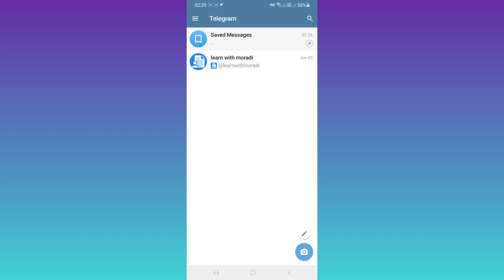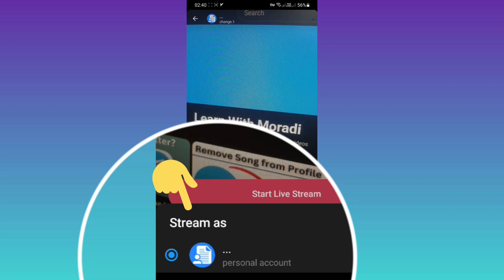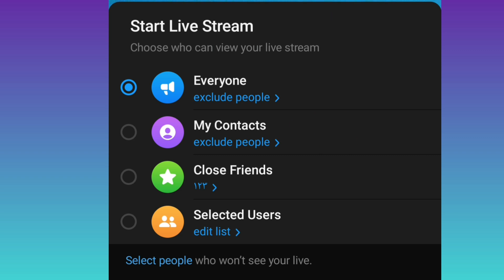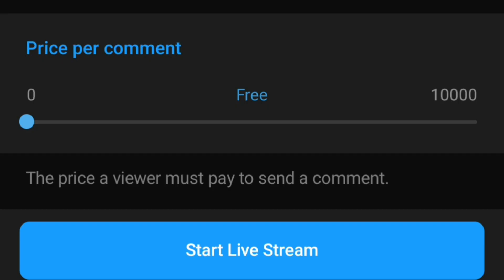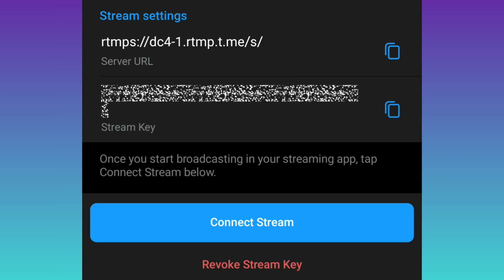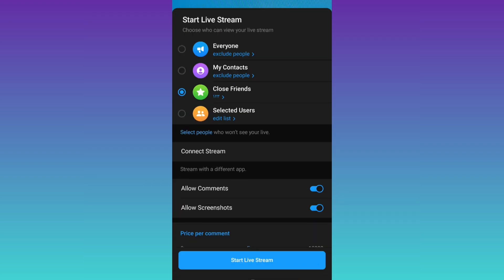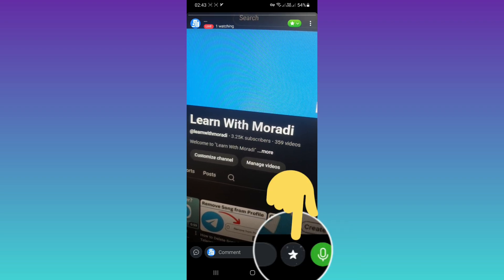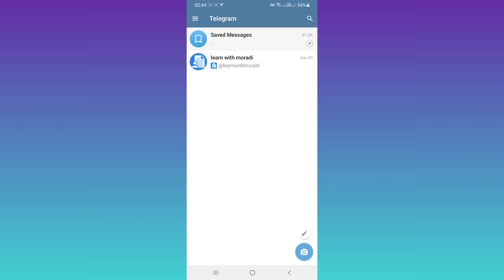How to Use Live Stream in Telegram Story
learn Telegram Live Stream Story in this video. In Telegram’s latest update, the Live feature has been activated for all users, and you can now start your own live streams in Story. In this video, I explain all the settings related to creating a live stream, who can watch your Telegram Live, how to enable Stars reactions during Live, how to set a price for Live comments, and how to earn money from Telegram’s Live feature.